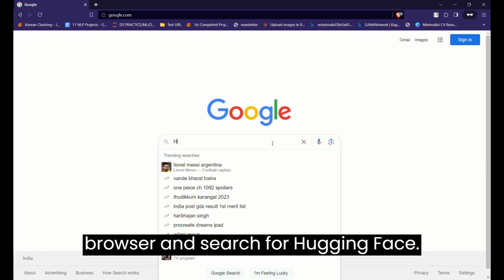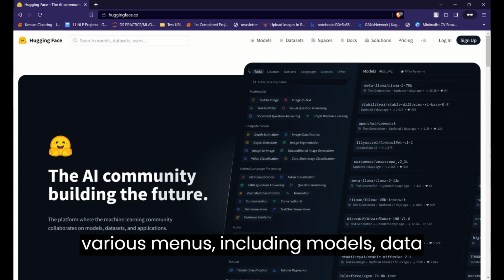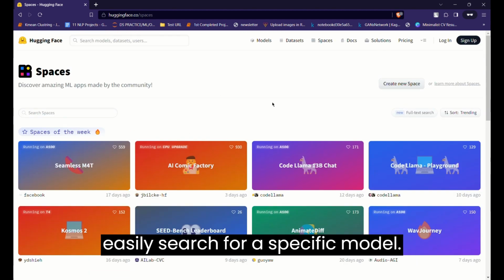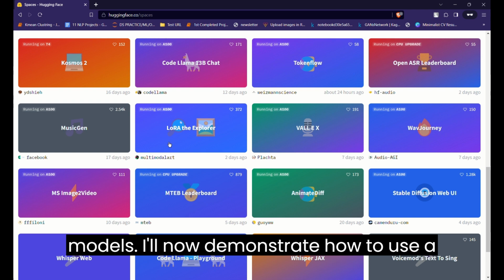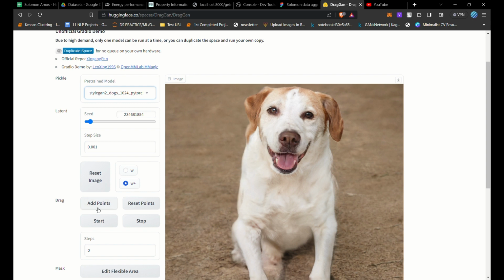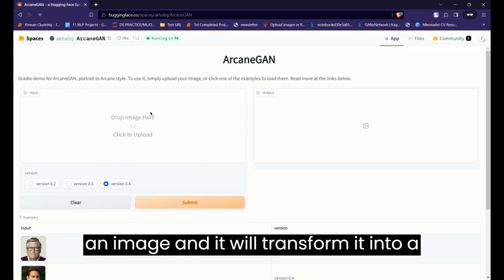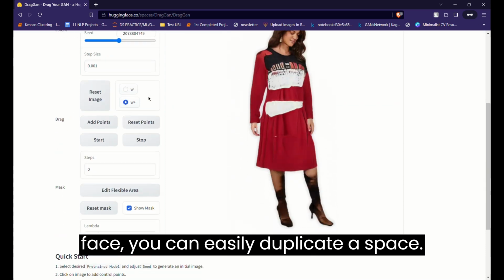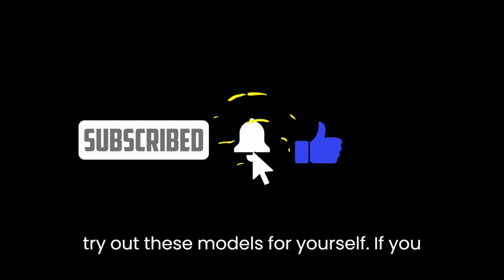This AI Tool Can Generate Text, Translate Languages, and Write Different kinds of Creative Content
Learn how to use this AI tool to generate text, translate languages, and write different kinds of creative content.

This tool is perfect for anyone who wants to automate their writing or create engaging content for their website or social media.
Watch the video to learn more and see how this tool can help you.

ai tool
artificial intelligence tool
natural language processing tool
chatbot tool
content writing tool
content marketing tool
creative writing tool
generate text tool
translate languages tool
trending youtube videos